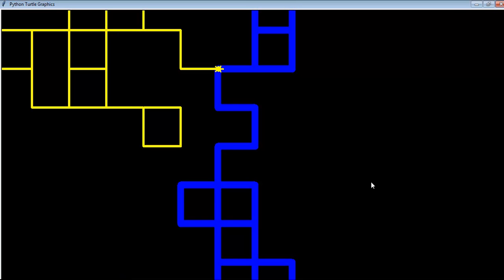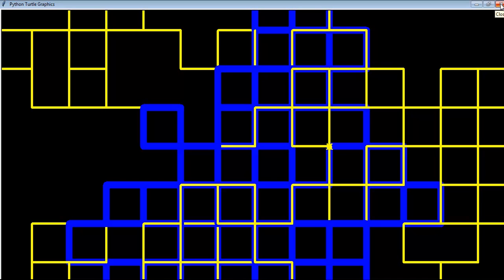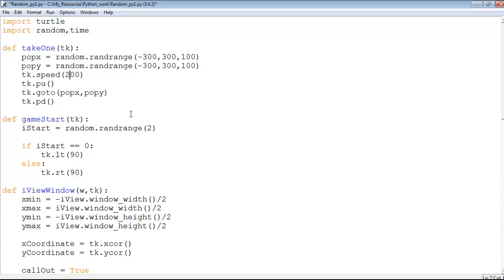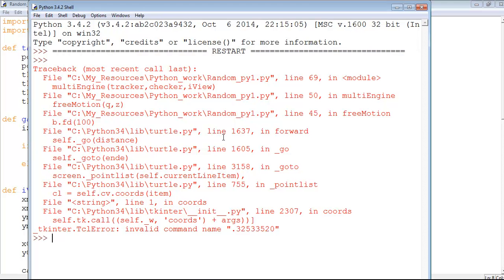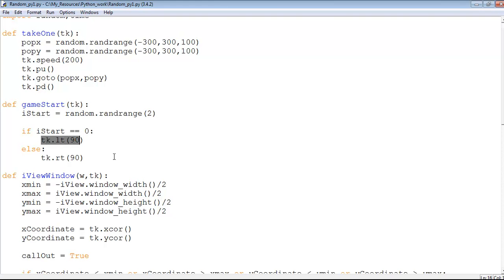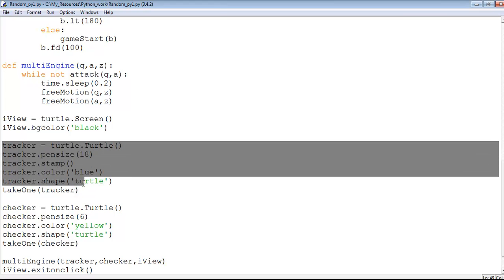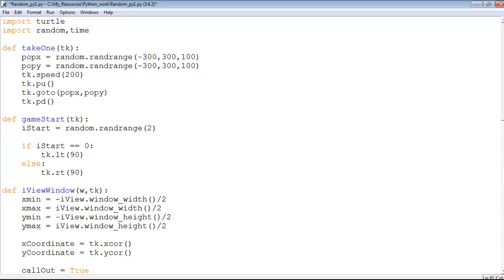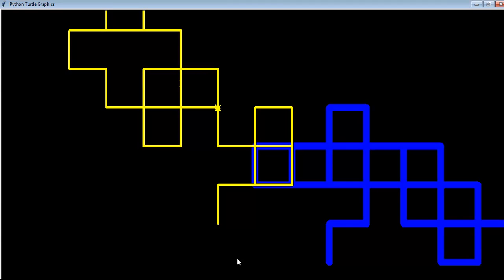Python Random Turtle Walk Tutorial using If Function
Python Random Turtle Walk Tutorial using While Loop, with defined function and two turtle moving randomly.